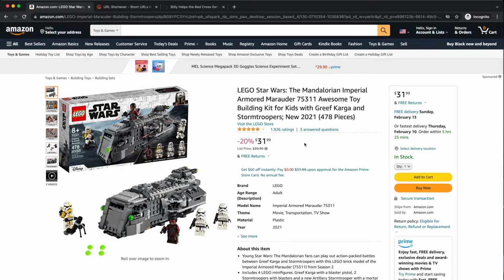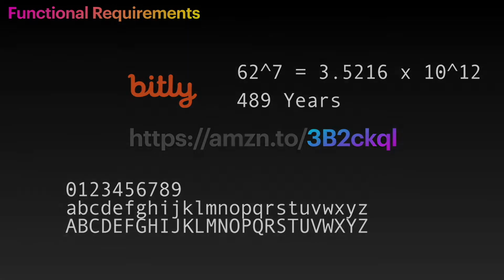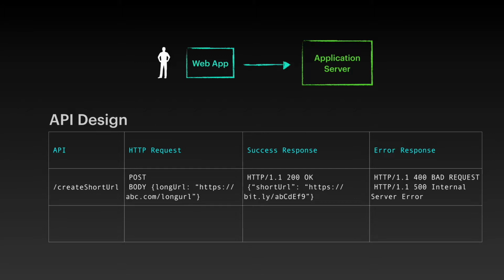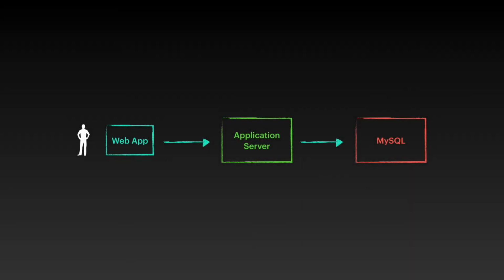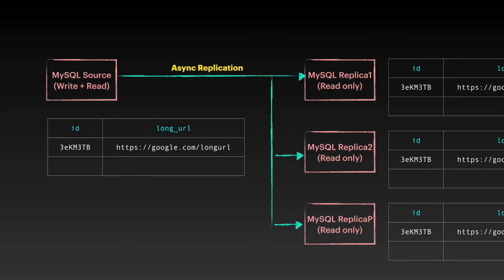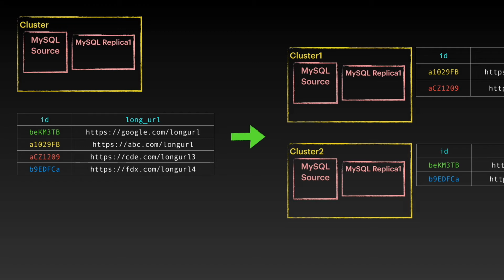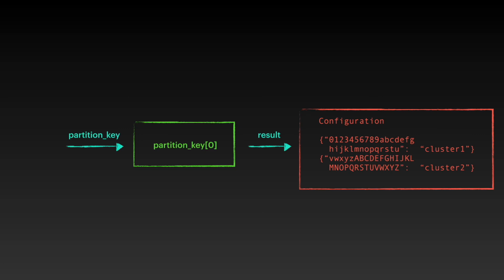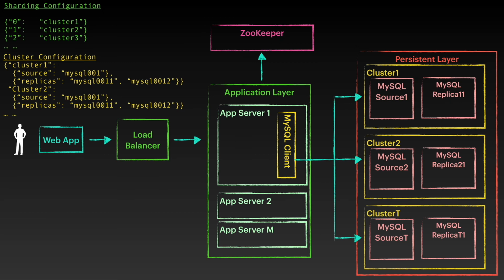System design interview question - url shortening service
Refreshed 2022. This video tackles one of the most popular system design interview questions: design a url shortening service at scale.

0:00 User experience
0:37 Functional requirements
2:04 Non-functional requirements
4:00 API Design
5:50 Database Design
7:20 Scale up Application Layer
9:02 Scale up Database Layer